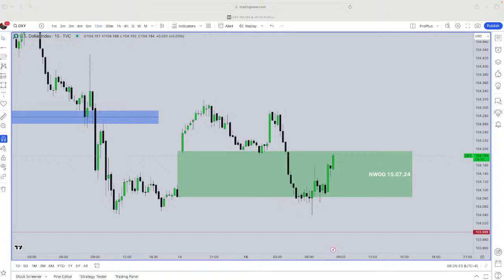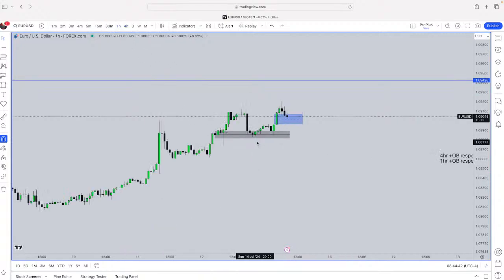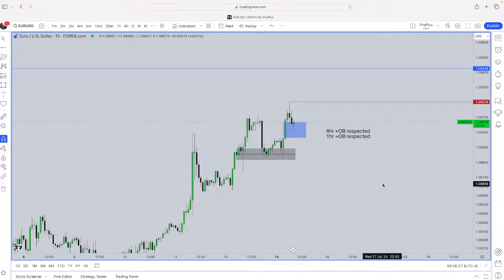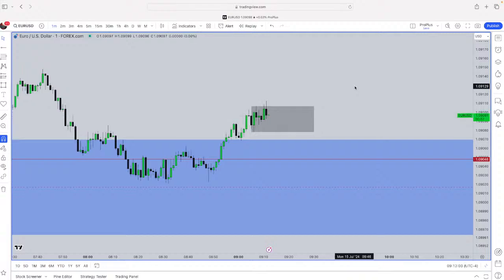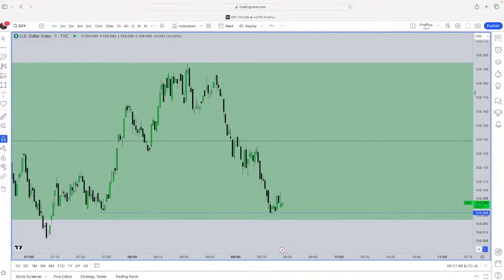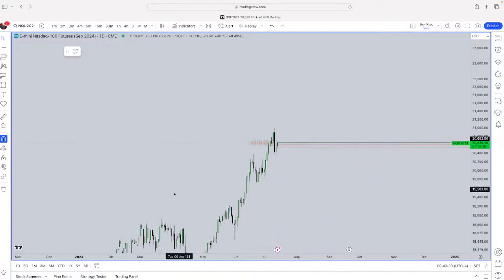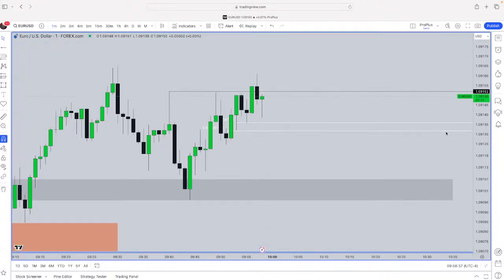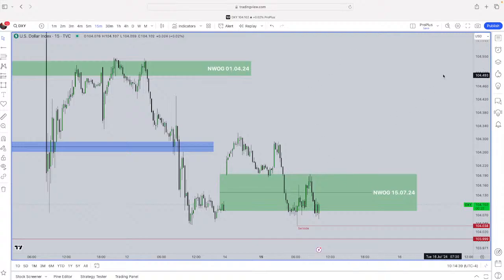Trade and Chill (ICT STUDENT) 15th July 2024